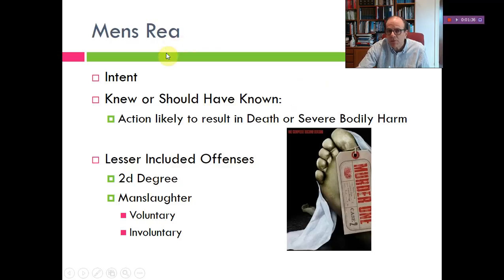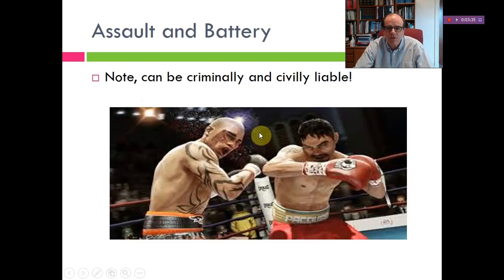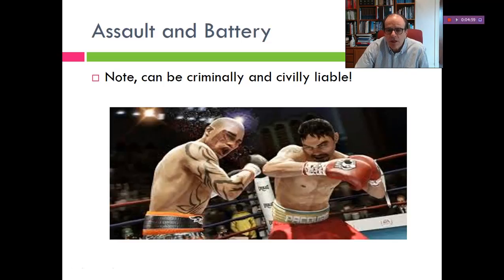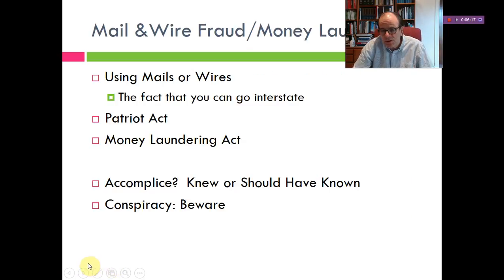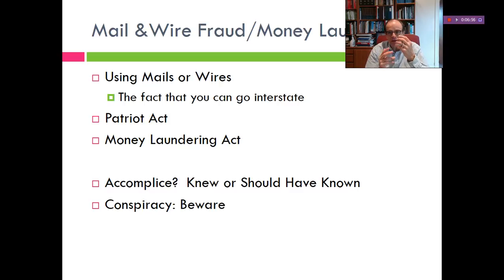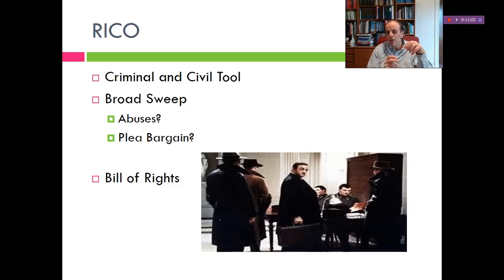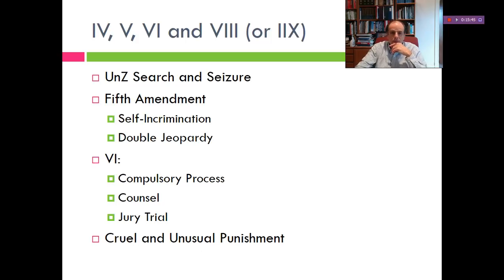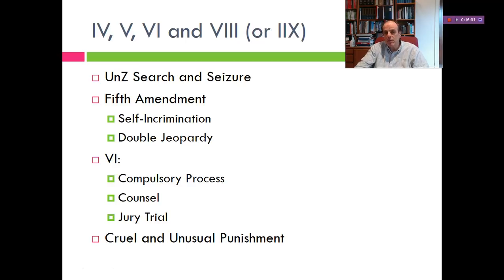Crime and Punishment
Crime and Punishment: Mens Rea, Standard of Proof, Conspiracy, RICO, Wire Fraud; Constitutional Issues.